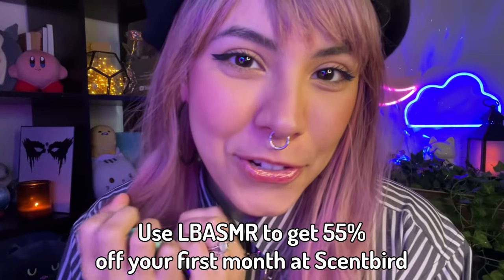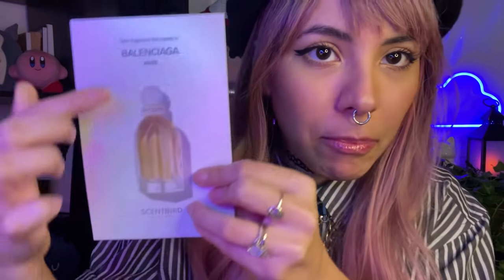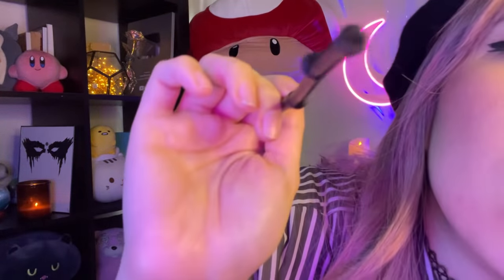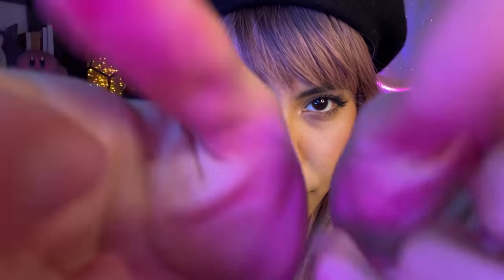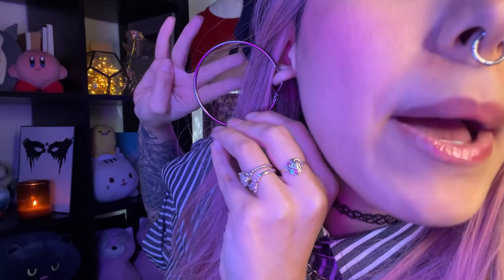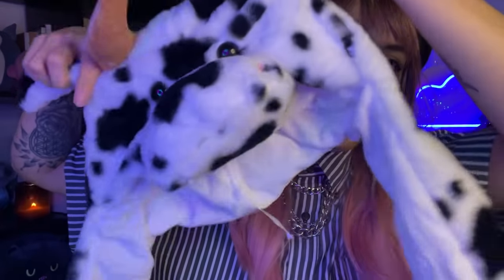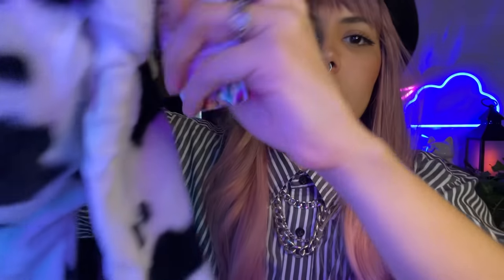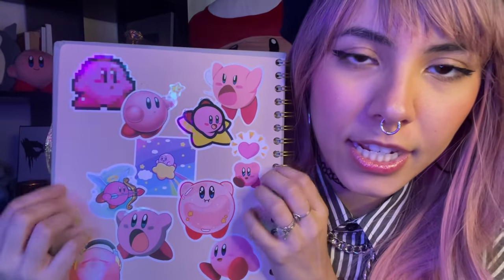ASMR | (Fast & Unpredictable) Personal Attention 💖